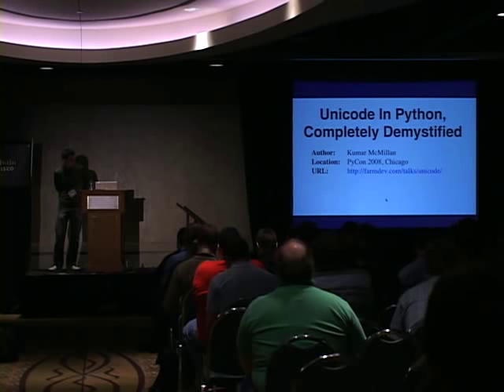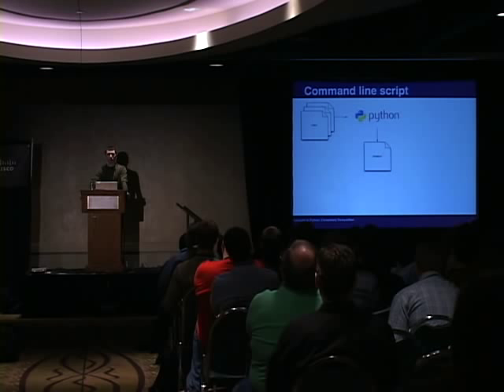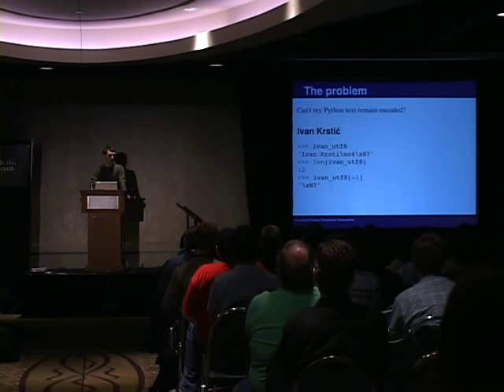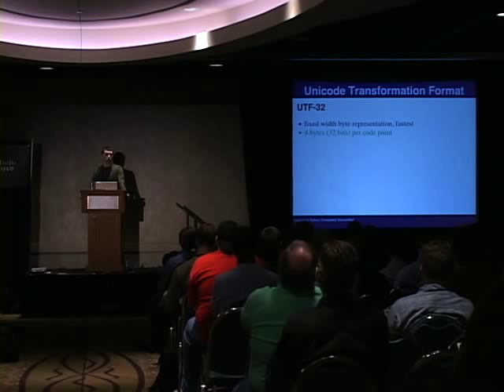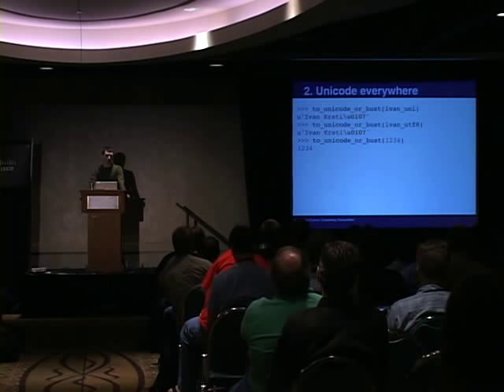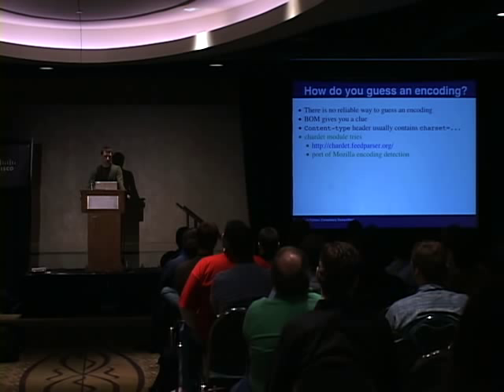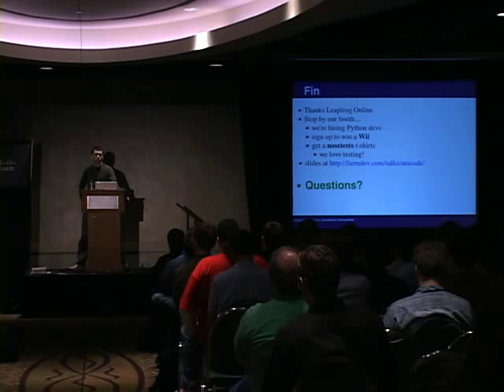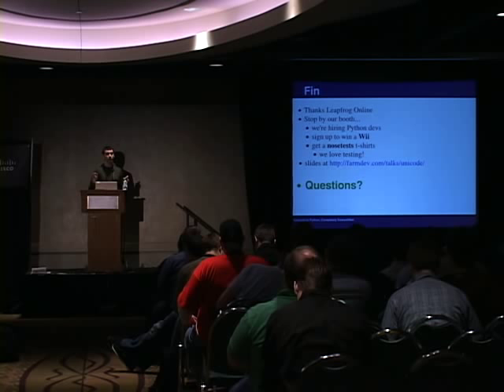Unicode In Python, Completely Demystified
Mr. Kumar McMillan (Leapfrog Online)

This talks aims to make every single last person in the audience understand exactly how to write unicode-aware applications in Python 2. If necessary, we will move to a Birds of Feather gathering, to the bar, to your hotel room, I'll start hanging around your cube at work -- whatever it takes -- until you completely "get it." But it's really simple so bring an open mind, a notepad, and get ready to create bullet proof Python software that can read and write text in Arabic, Russian, Chinese, Klingon, et cetera. As a citizen of the Python community you have the responsibility of creating unicode-aware applications!